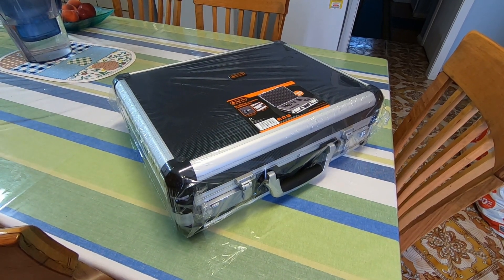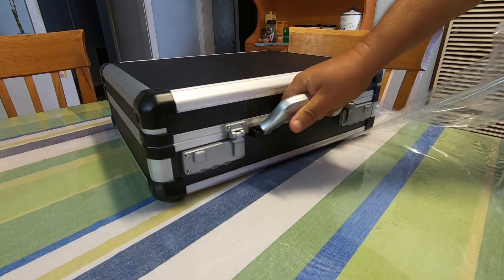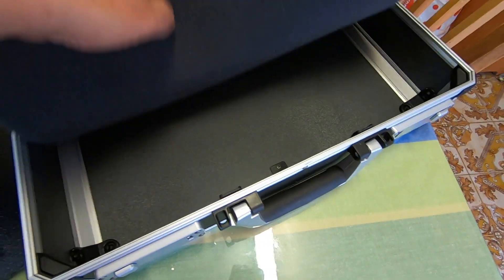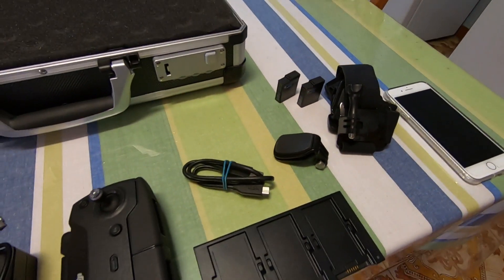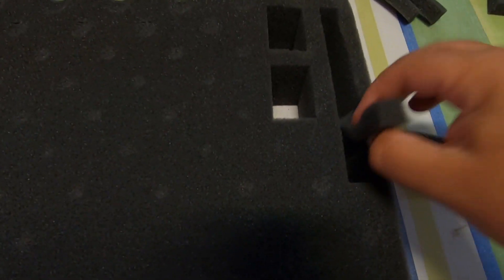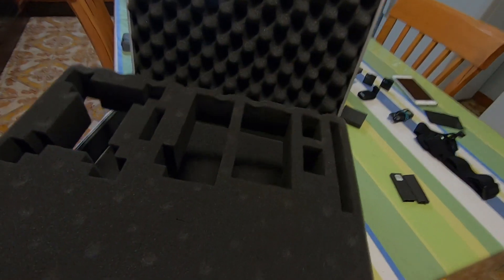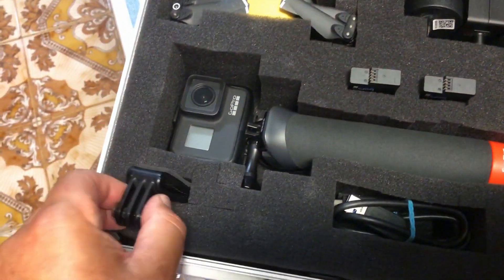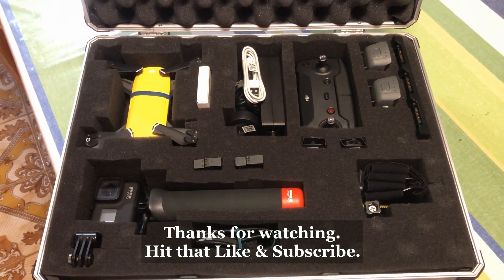Amazing do it yourself drone case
What better way to store and protect your DJI Drones and other accessories you might have.  I purchased this Tool Case (TACTIX) from a Hardware chain in Australia called Bunnings for $59 Australian.  Pretty sure you can find similar to these all over the world.

I intend to travel to Europe (mainly Greece) in the next few months and needed a safer all in one way to carry all my DJI Spark gear as well as my GoPro camera and all the accessories.

I think the final outcome is very impressive and in total weighs less than 4kg which will allow me to take onto a plane as Carry on luggage.   The case itself is lockable and has a 3 digit combination lock on either side for added security.   Can be used a Landing or launching Pad.

I hope you enjoy the video. Edited with VideoPad Professional.